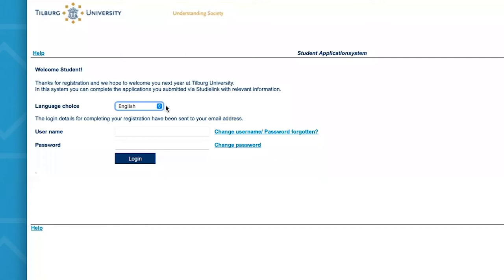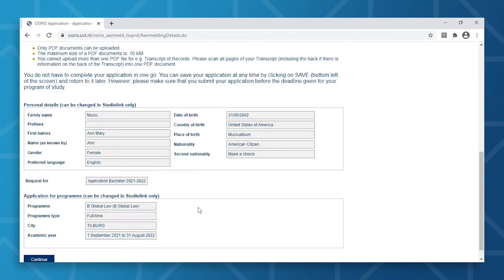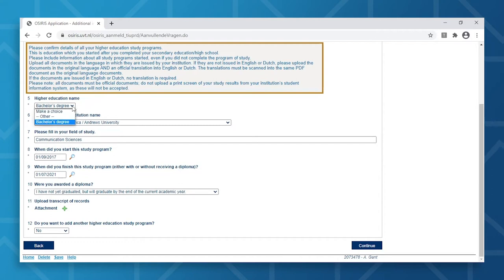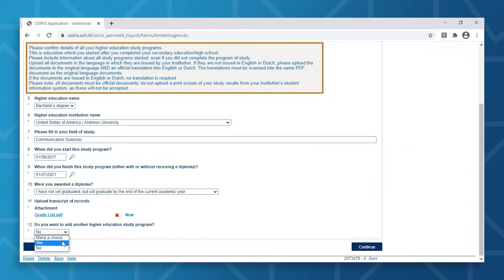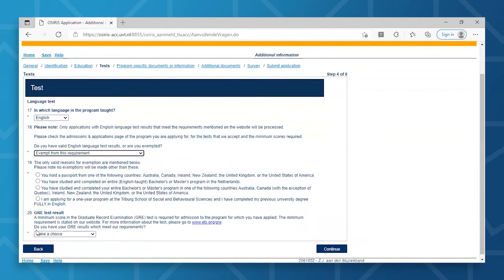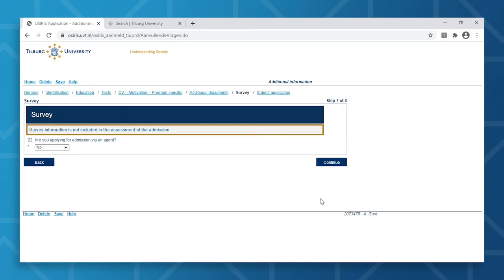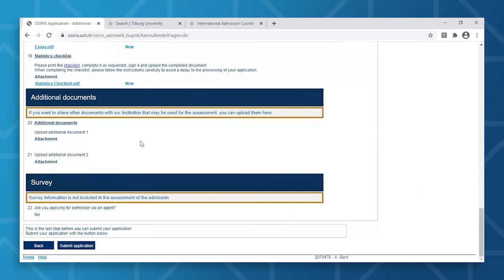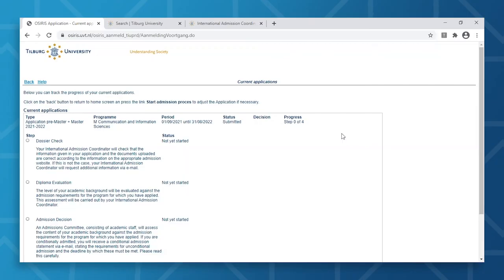How to apply for a Master in Osiris Aanmeld? – Tilburg University how-to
Step 2 of your application for a Master’s program at Tilburg University as international student, is uploading all your documents in OSIRIS Aanmeld, our online application system. In this video you will learn more about applying in Osiris Aanmeld and you will get some useful tips to get the most out of your application.

Want to know more about the application and admission process of Master's programs?

📖 In this video:
00:00-00:08 Intro
00:09-00:39 Log in
00:40-01:16 Start application process
01:17-01:45 Identification
01:46-03:05 Education
03:06-03:54 Tests
03:55–04:18 Program specific documents or information
04:19-04:38 Additional documents
04:39-04:51 Survey
04:52-05:44 Submit your application
05:45-06:47 After submitting your application
06:48-07:00 Outro